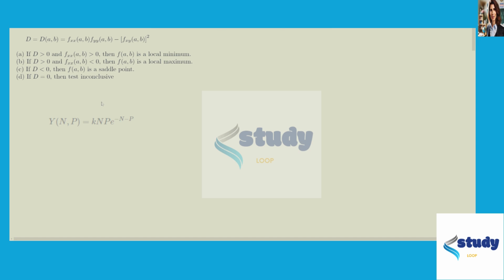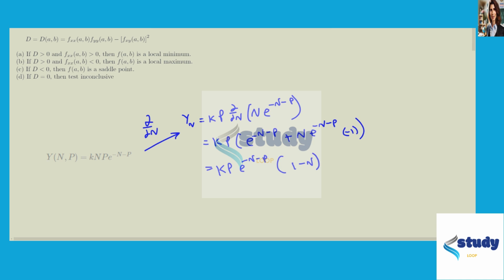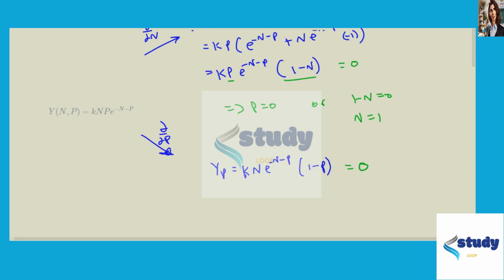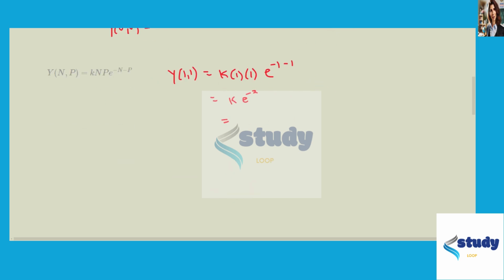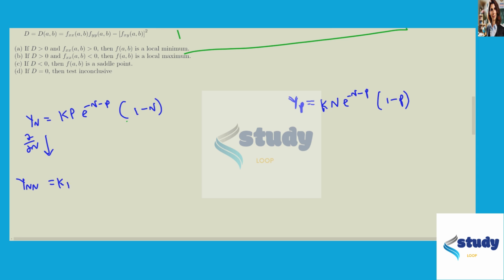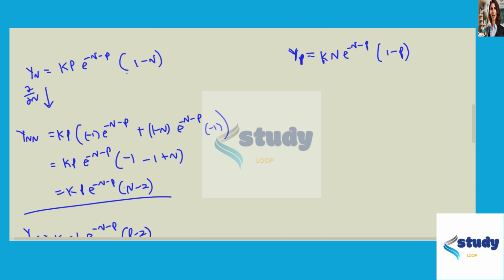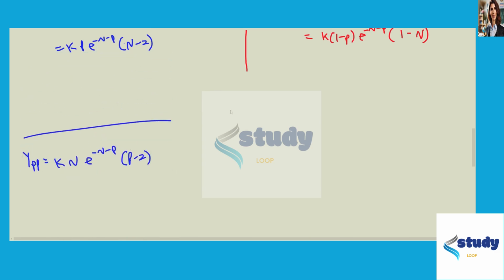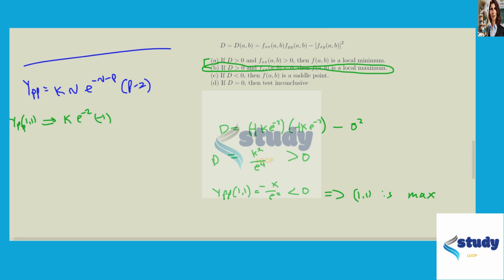A model for the yield of an agricultural crop as a function of the nitrogen level and phosphorus lev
A model for the yield of an agricultural crop as a function of the nitrogen level and phosphorus level in the soil (measured in appropriate units) is where is a positive constant. What levels of nitrogen and phosphorus result in the best yield?